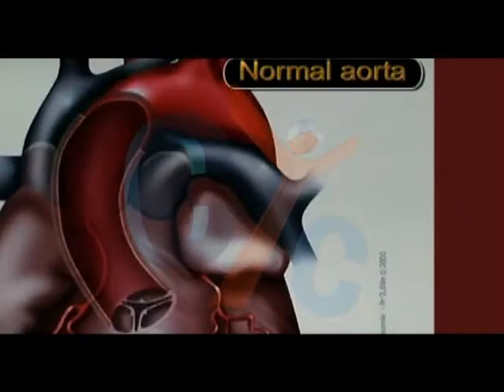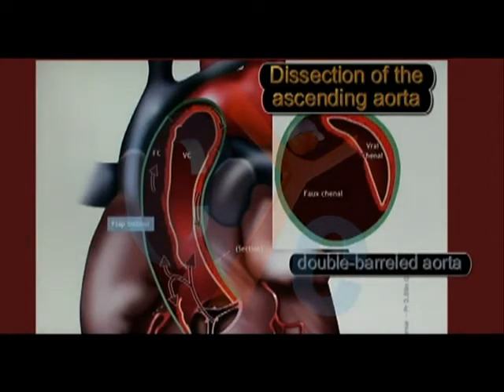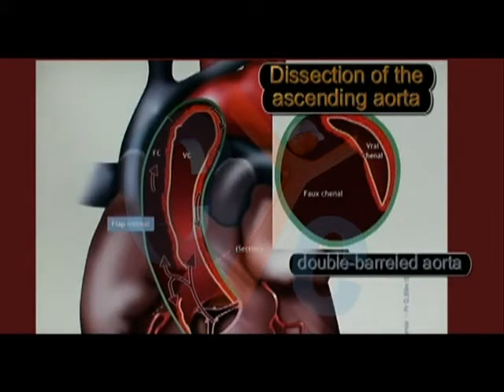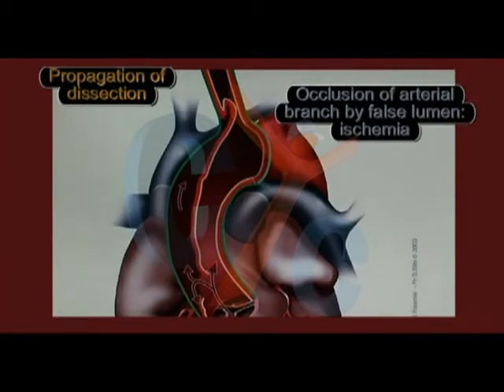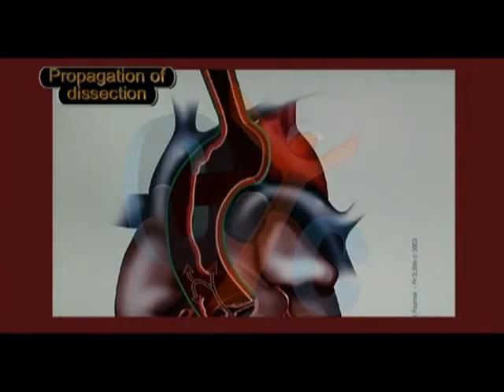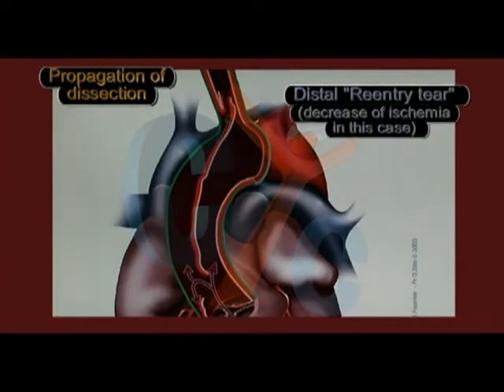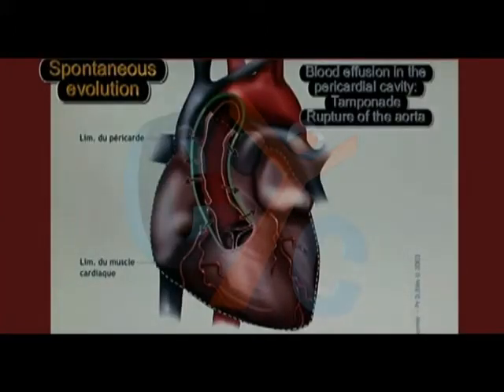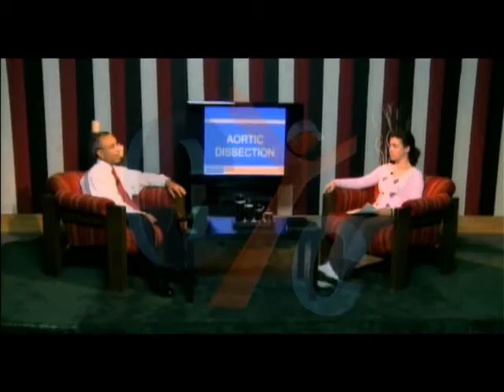From Heart to Heart Eps 10 Aortic Dissection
God make the human body with a prefect way, Every Friday @8:45 PM EST and rerun every Tuesday @ 8:45 PM EST